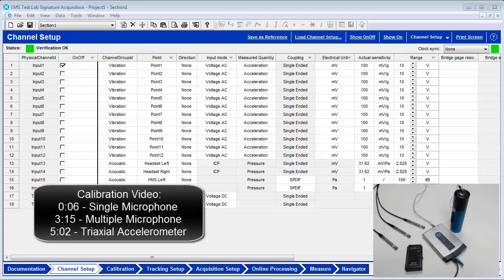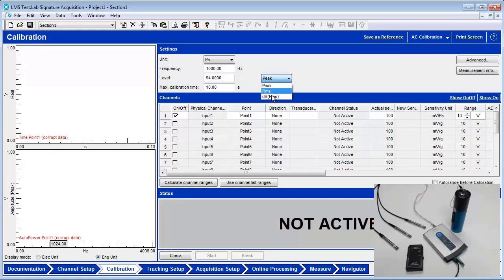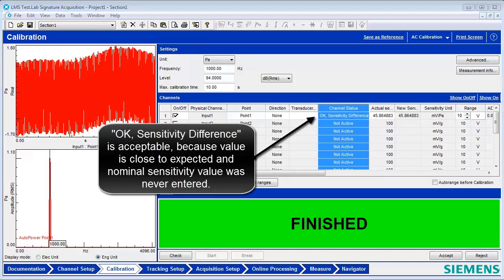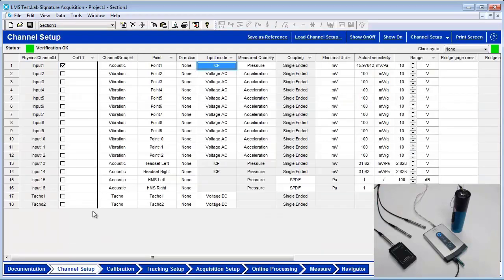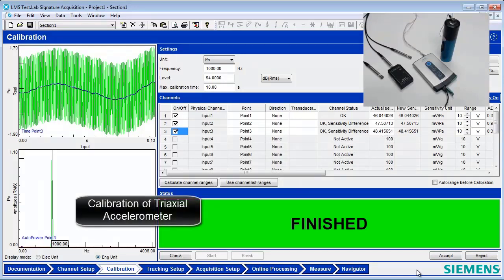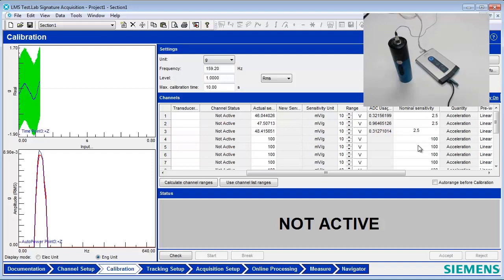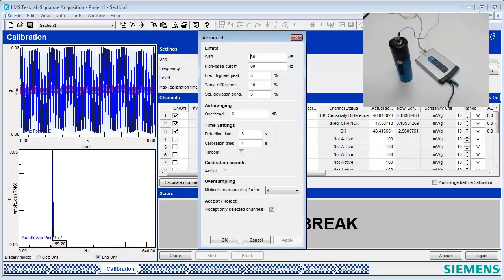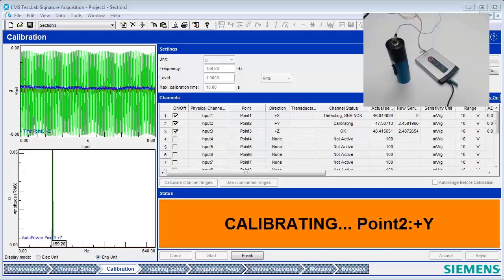Simcenter Testlab Calibration